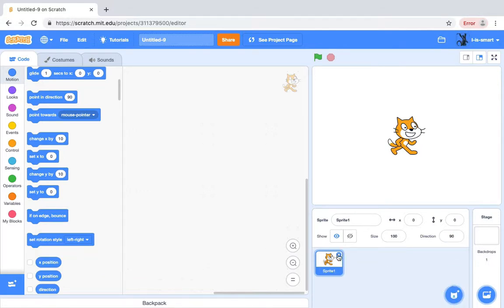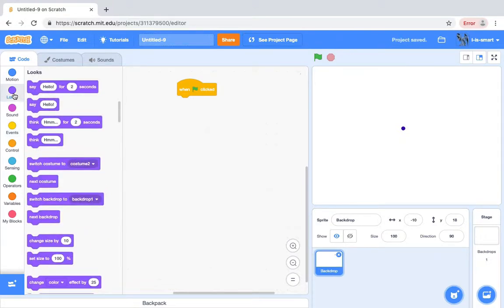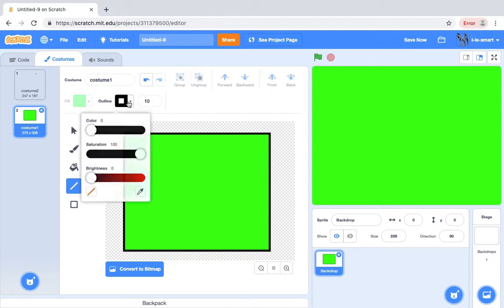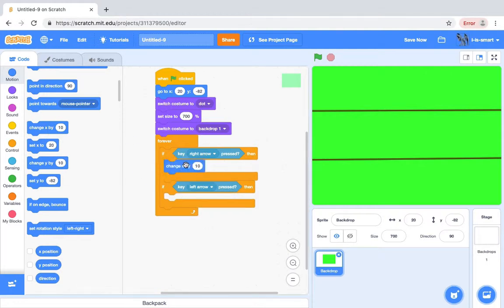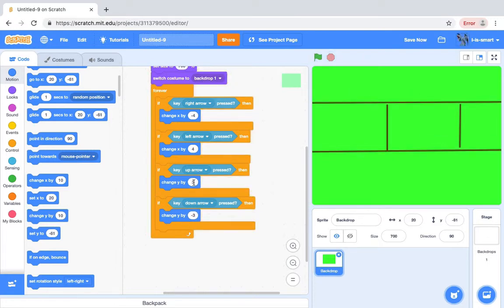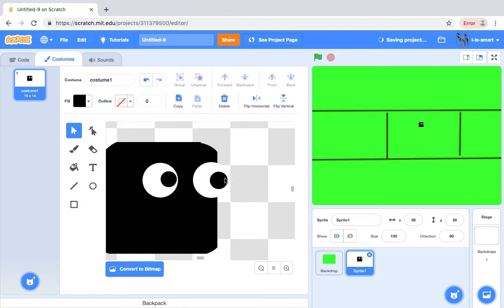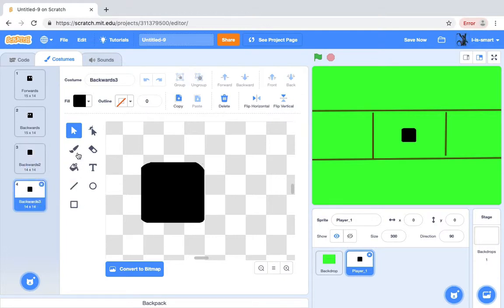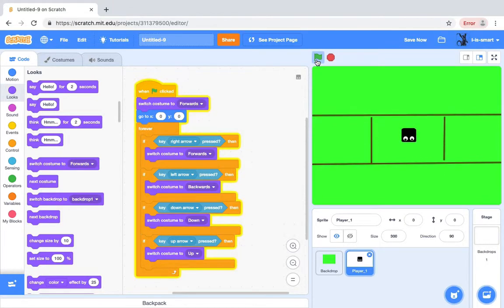How to make an adventure game in Scratch (Part 1)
This is a simple step by step game on scratch.